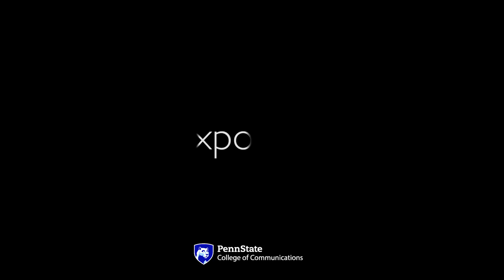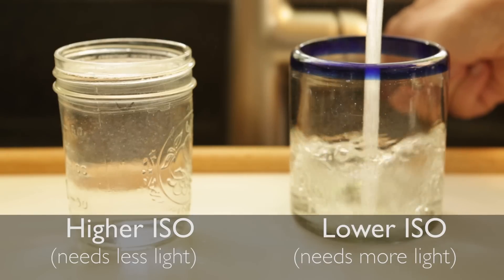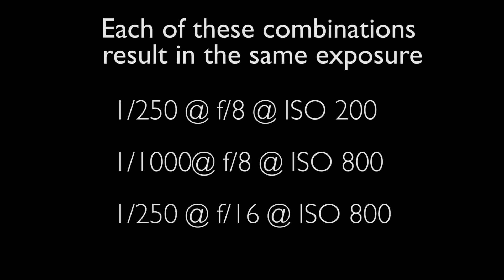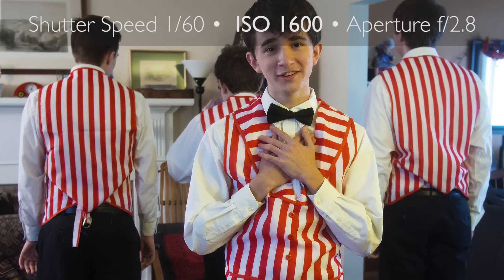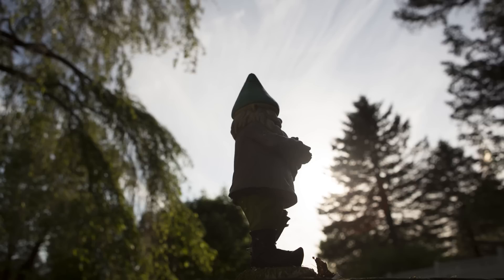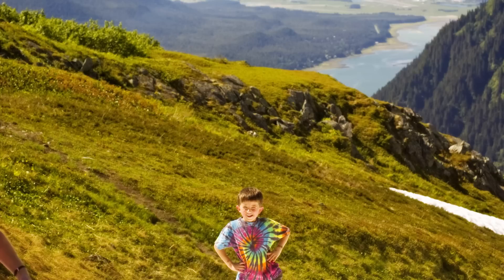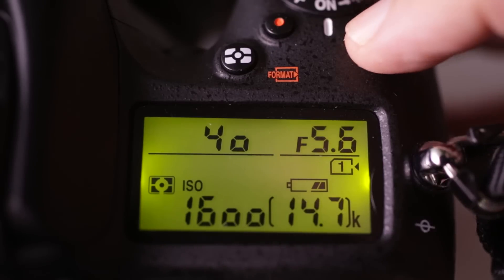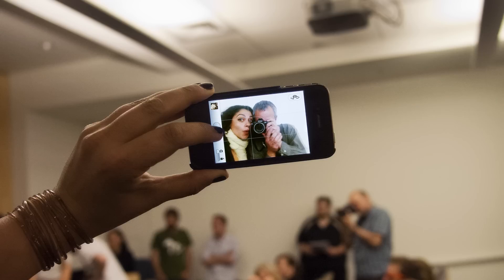Exposure Tutorial using the D7200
An introduction to exposure using the Nikon D7200. An explanation of the exposure triangle and how ISO, Shutter Speed, and Aperture effect more than just exposure.